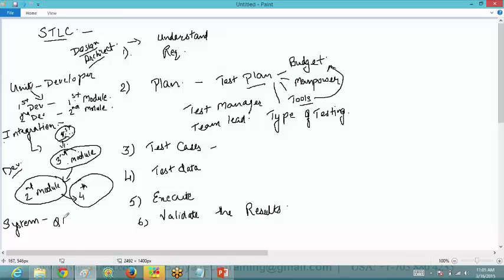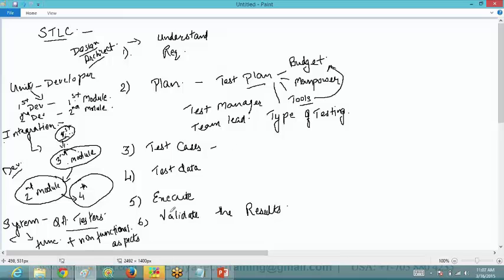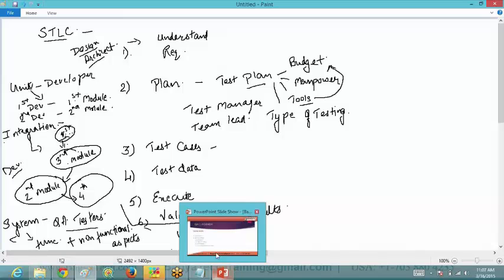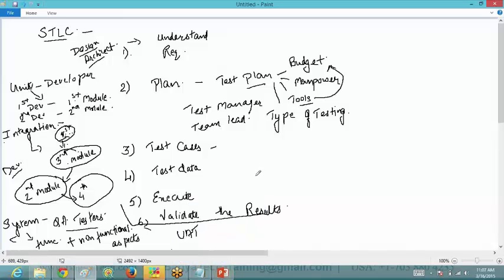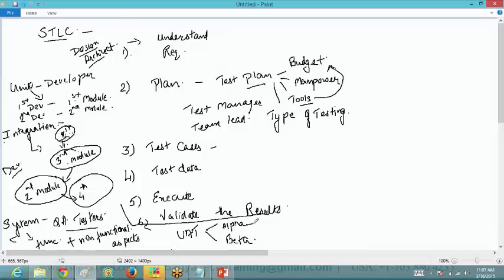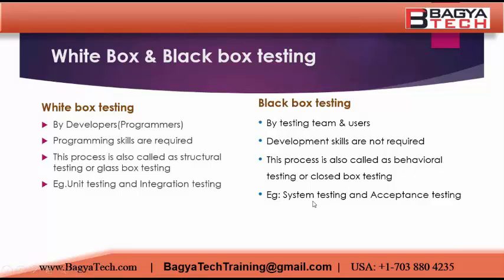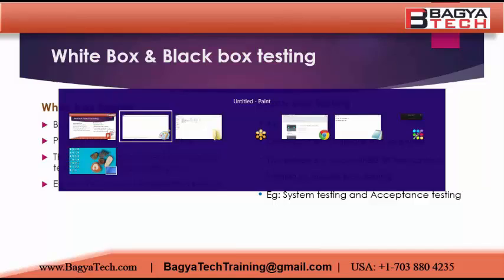Revsion Installation Of SQL 3 | STLC Life Cycle | QA Testing Tutorials for Beginners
Features of Bagyatech Trainings:
-        100% placement assistance after the training program.
-        24X7 labs on cloud.